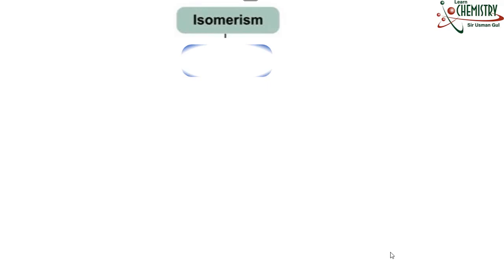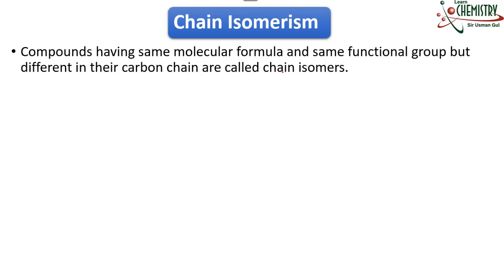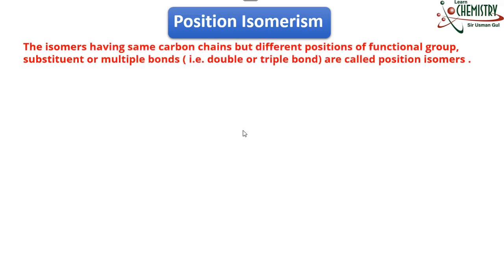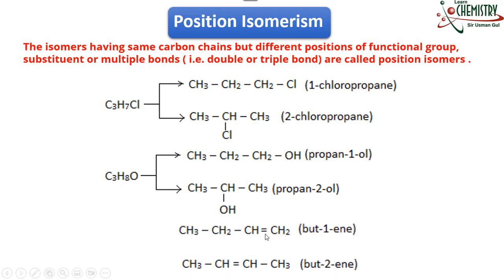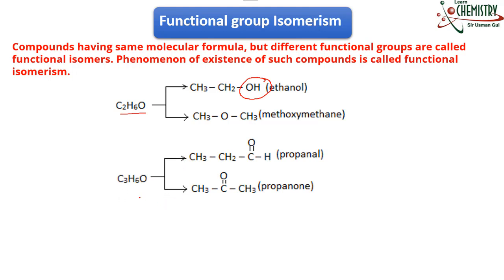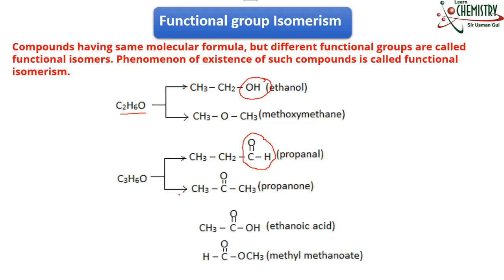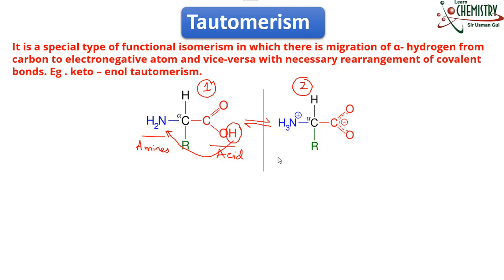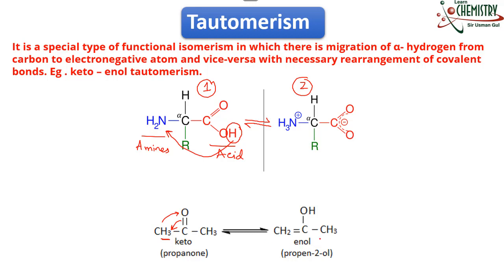Structural Isomerism and its types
Link of
Stereoisomerism/Easiest way to understand cis and Trans isomerism/ R and  S enantiomers.